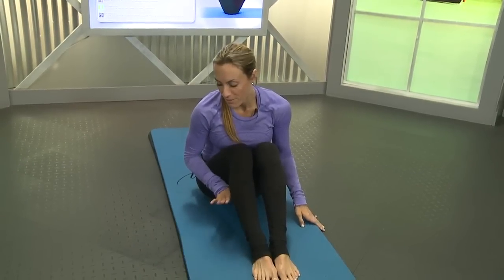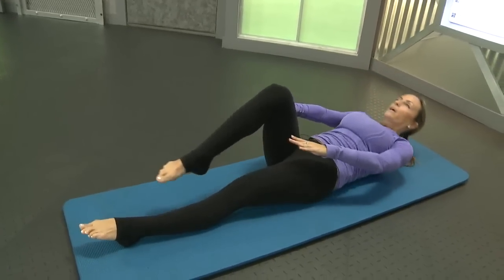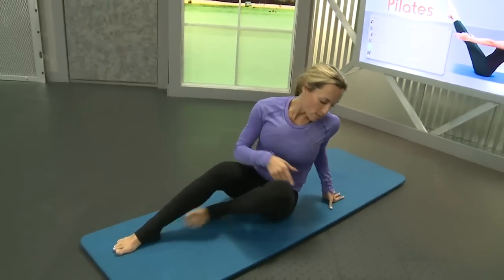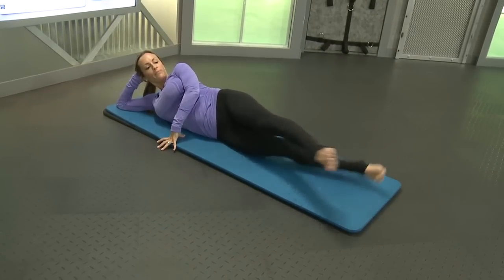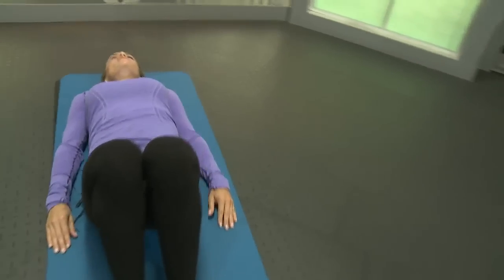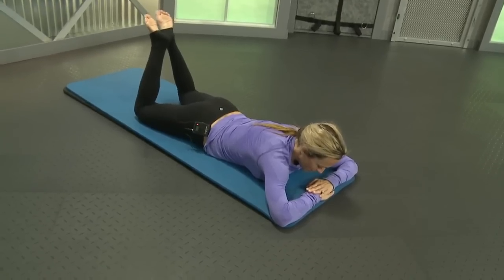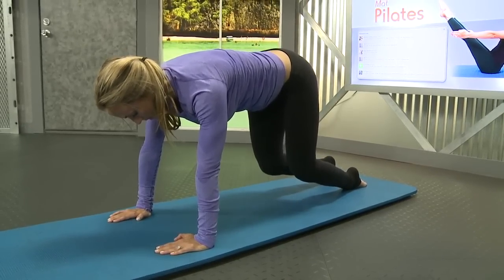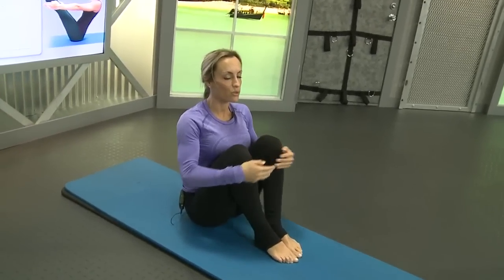Mat Pilates at Home - No Reformer Needed!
Bodylastics is excited to bring you our new Mat Pilates show with the awesome Jenn G! You don't need a reformer to do Pilates at home this workout will show you how to strengthen your core muscles with traditional Pilates holds. Pilates is excellent for all levels of fitness to help build strength, balance and stability.

Another GREAT WAY TO STAY STRONG AND FLEXIBLE is by using Bodylastics Bands. If you have a set you will know why they are 🥇Top Rated! If you don't have a set and then acquire some, you will understand very quickly why they Rock.

Hello! I’m Blake Kassel CEO of Bodylastics. I am an expert in Resistance Bands Training for Muscle Growth. Resistance Band Training has saved my life and enables me to compete with folks half my age (I was born in 1969). I'm here to help you get the most out of your Resistance Bands every single day. Why? Because consistency is KEY, And in order to be consistent- You MUST take on a Warrior type attitude!!!

And tap that BELL 🛎 to be notified when other awesome videos are released!